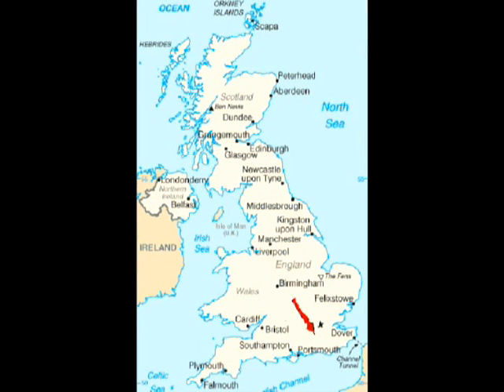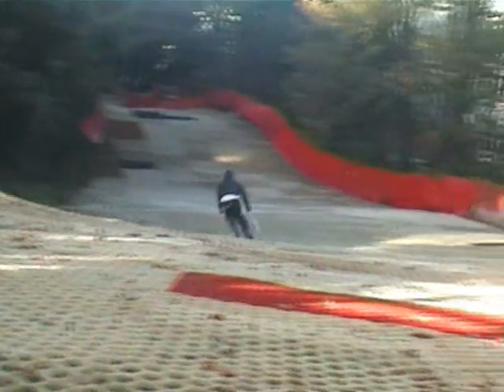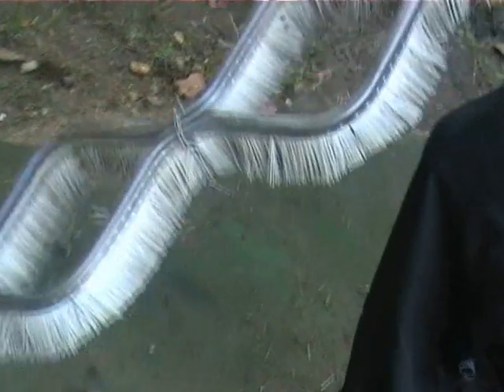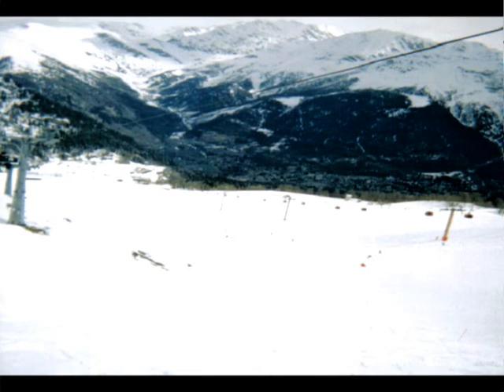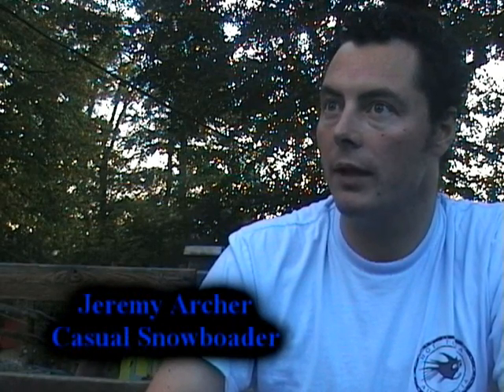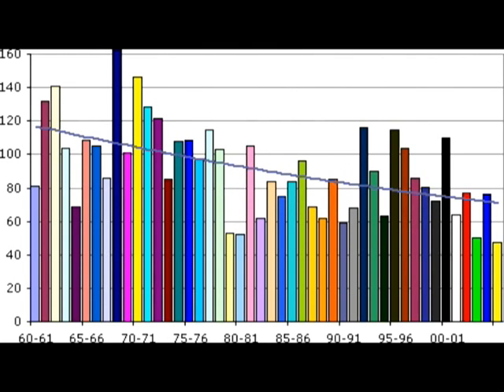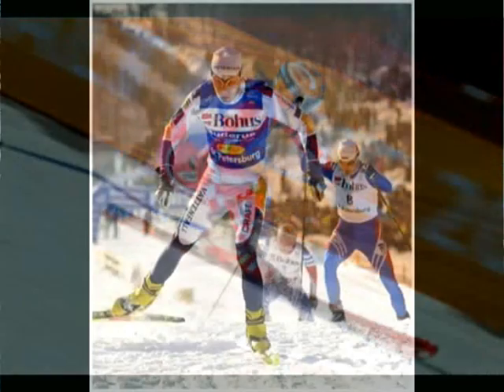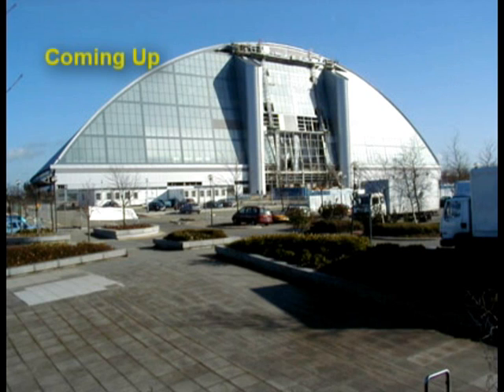Ski documentary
This is a short clip from a documentary i made for my A leval Media coursework